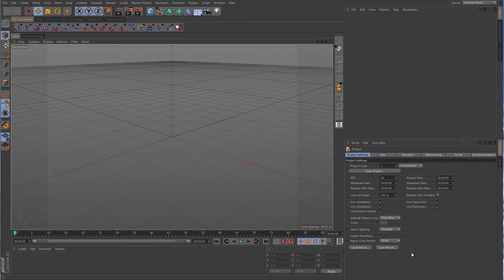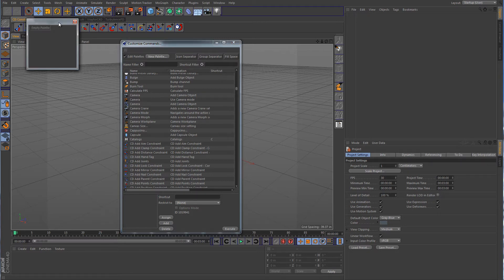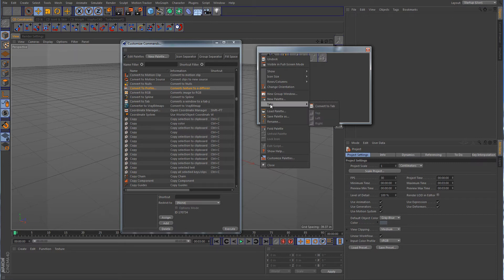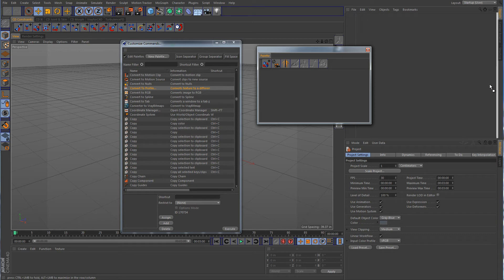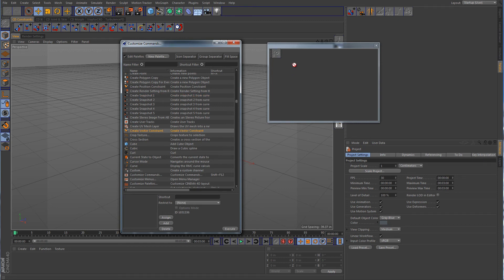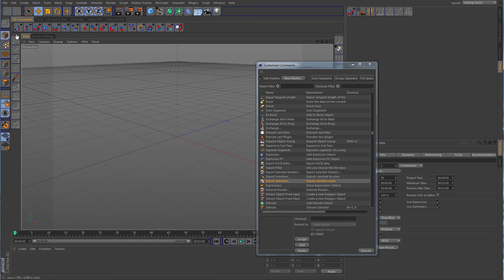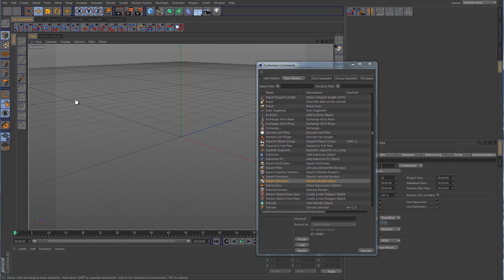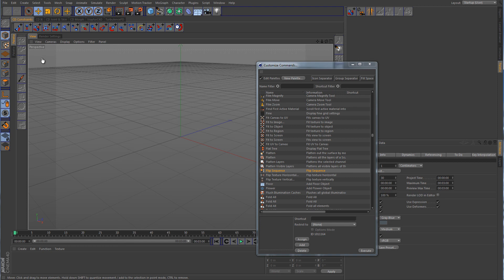Cinema 4D Tutorial - Quick Tip - Custom side facing tabs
A quick tutorial on how to create custom tabs, both vertical and side facing.